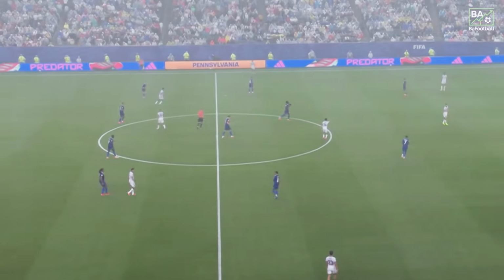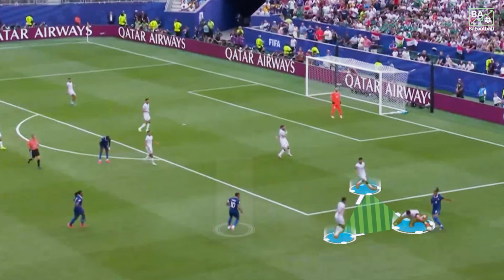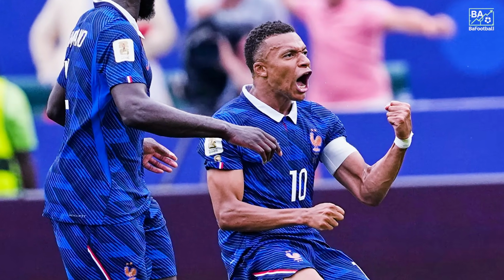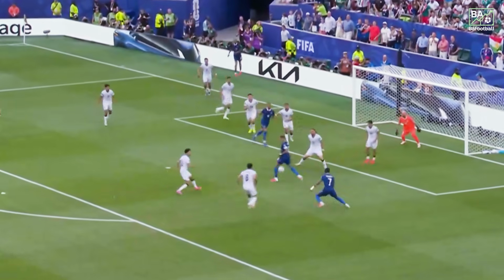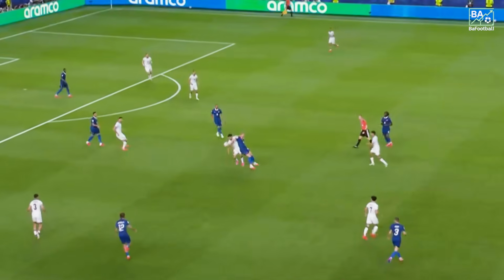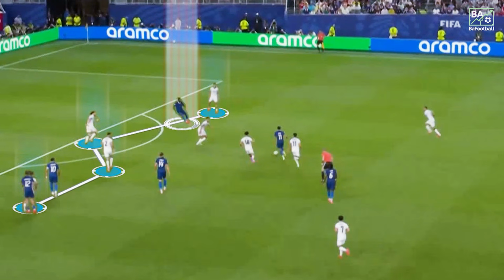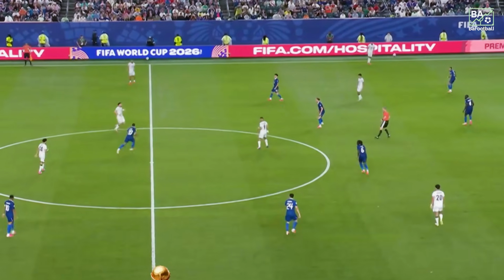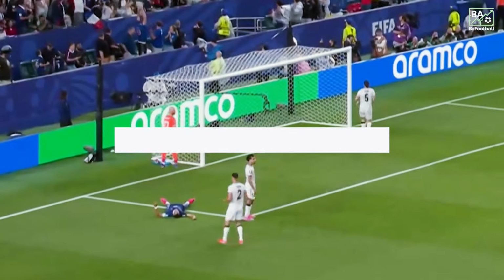France vs Iraq (3-0) Tactical Analysis | World Cup 2026 Group I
This France vs Iraq tactical analysis dives deep into the structural battle of this FIFA World Cup 2026 match. We examine how France’s attacking system dismantled Iraq’s 4-1-4-1 defensive block through intelligent movement in the half-spaces. The video highlights the specific creative role of Michael Olise, who provided two assists for Kylian Mbappé’s brace, and analyzes the tactical transitions that led to Ousmane Dembélé’s goal. We also look at how France’s high press and positional play forced errors, creating the opportunities that defined this 3-0 result. Which tactical adjustment from France do you think was the most effective in breaking down the Iraq defense?